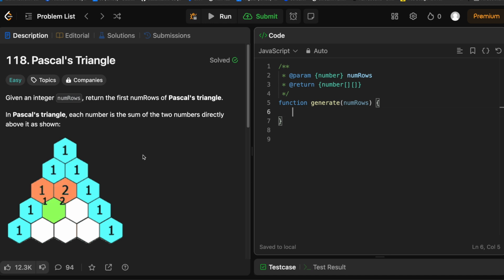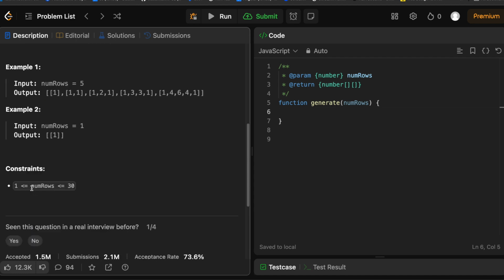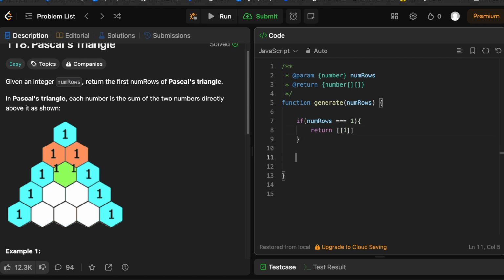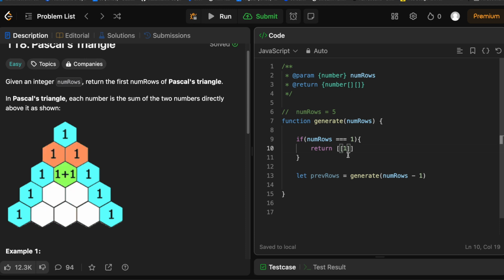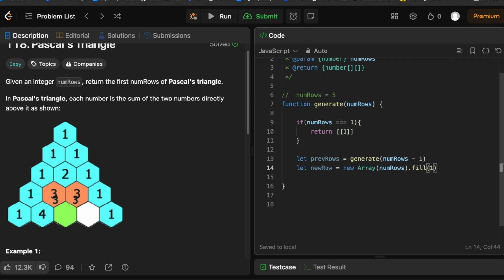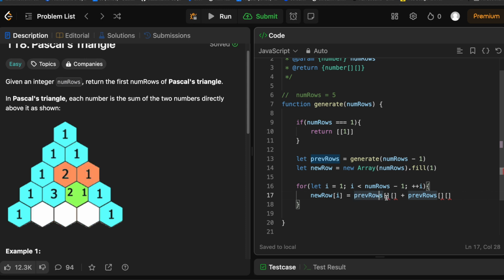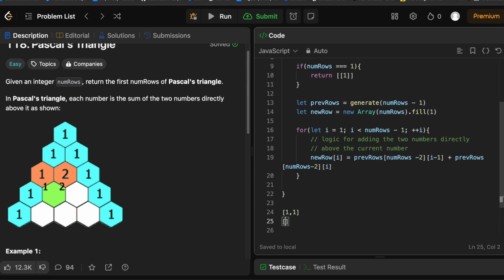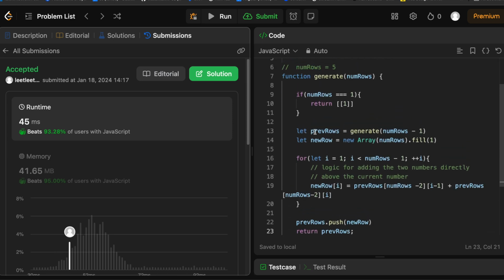Pascal's Triangle Leetcode #118 | JavaScript Solution